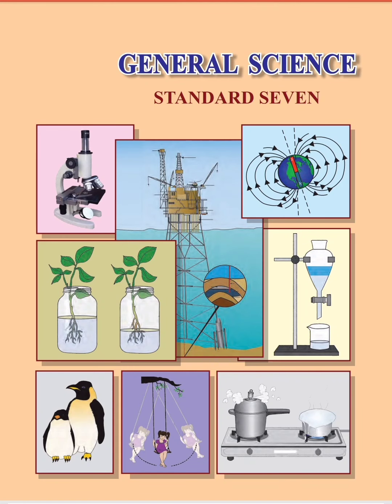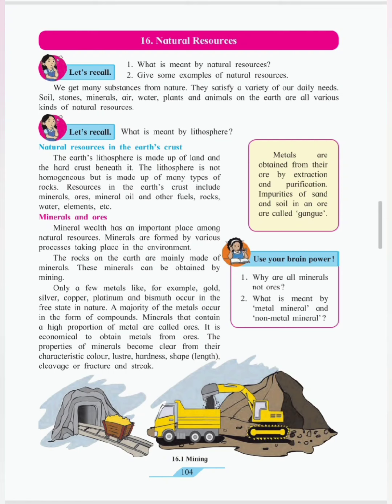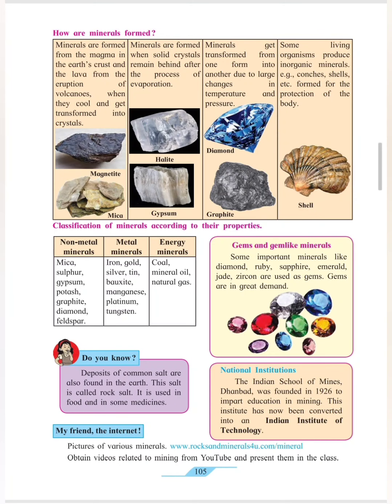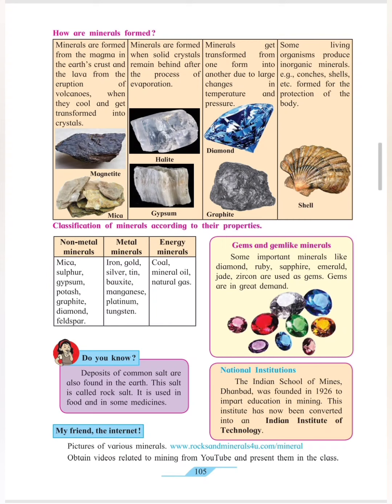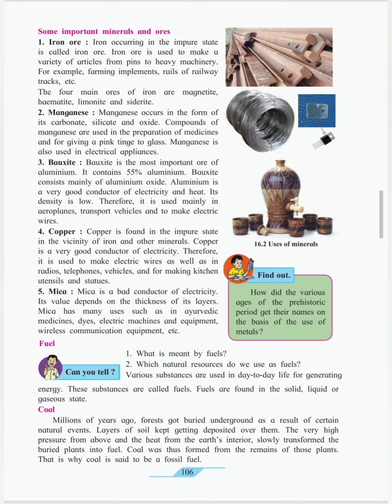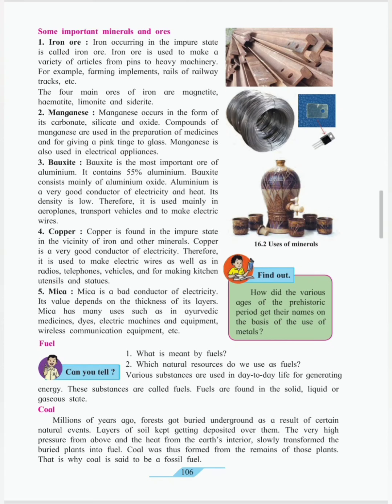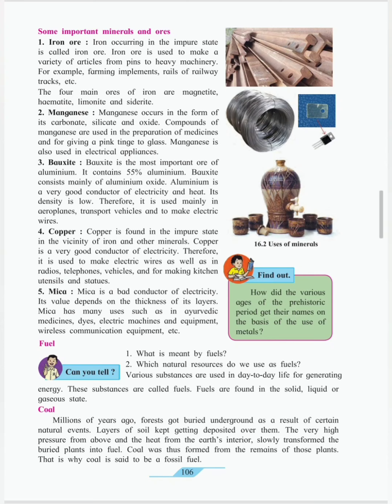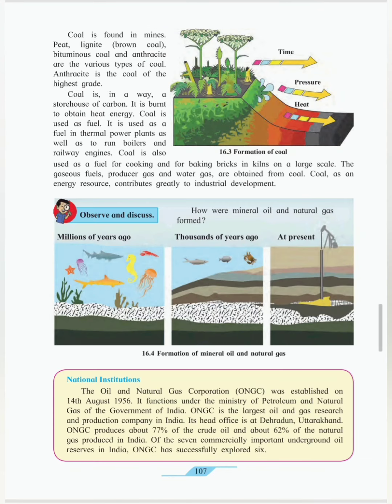Natural resources part 1 main